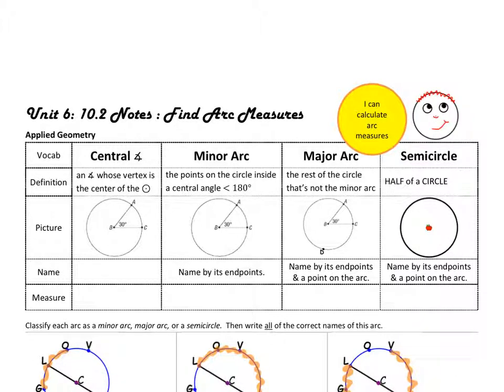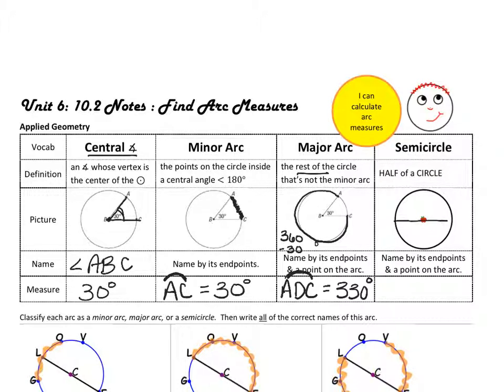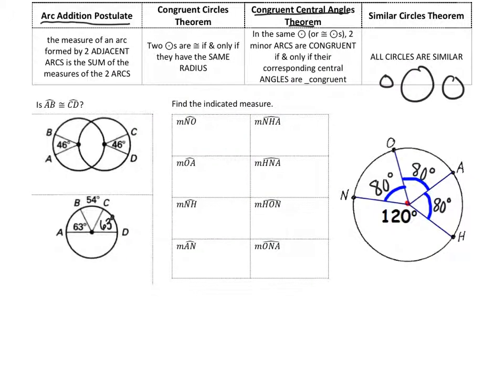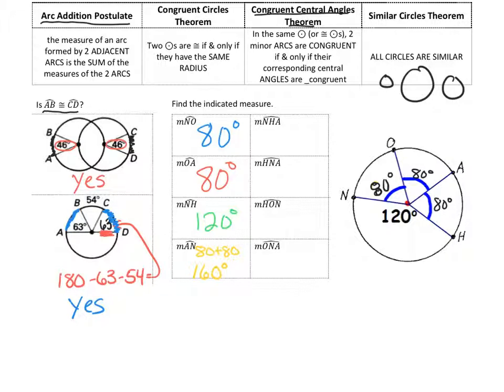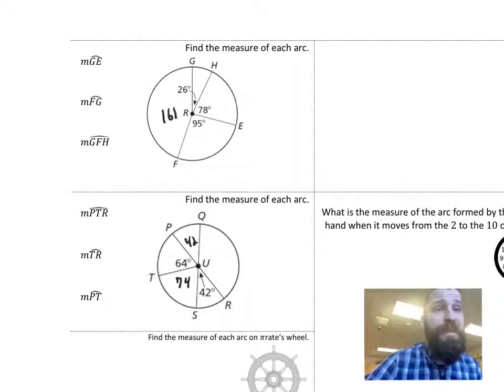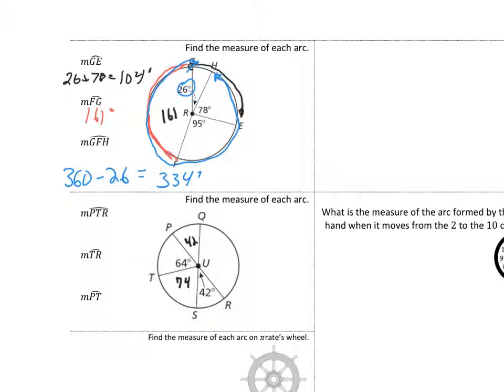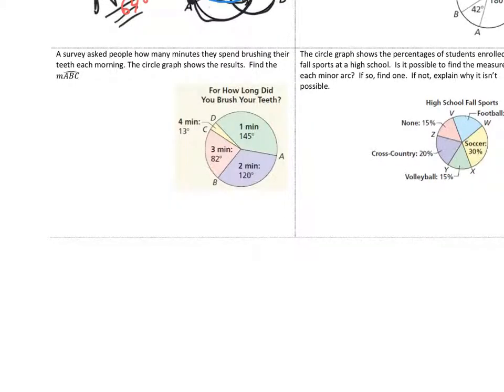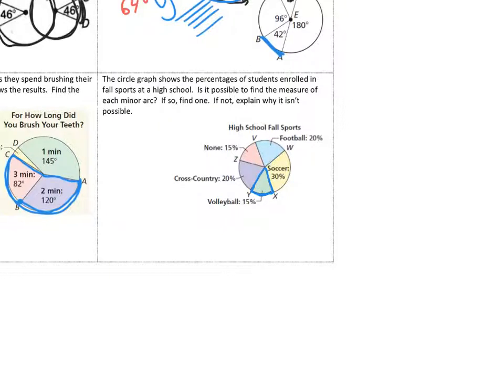10.2 Notes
Applied Geometry